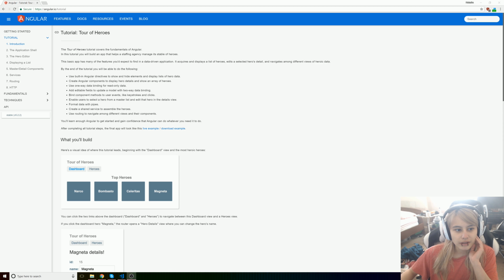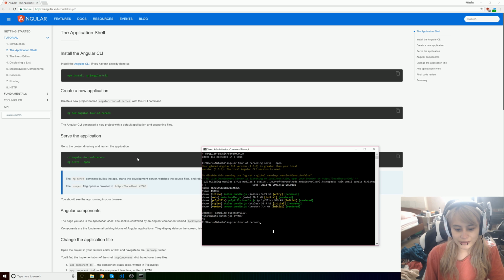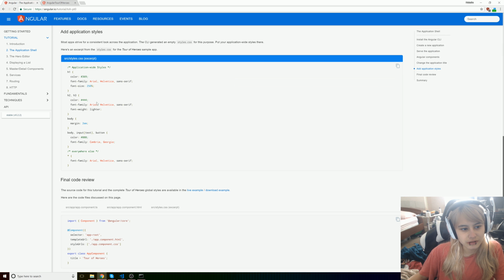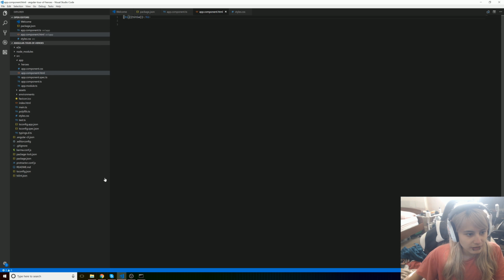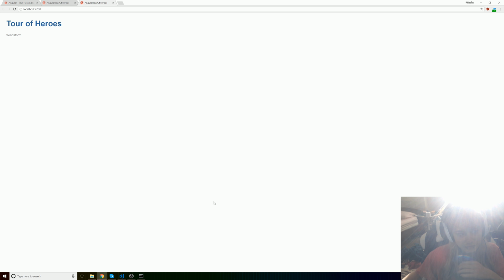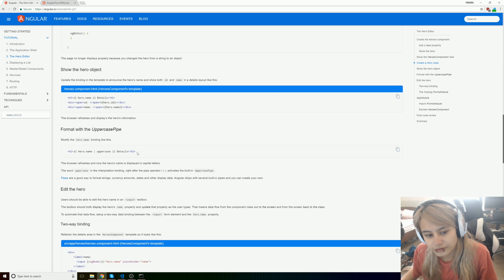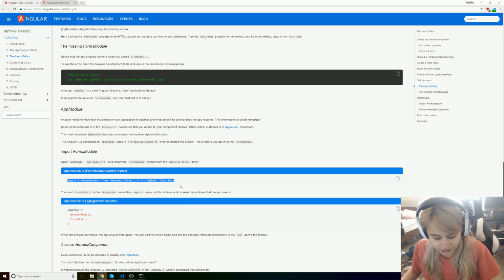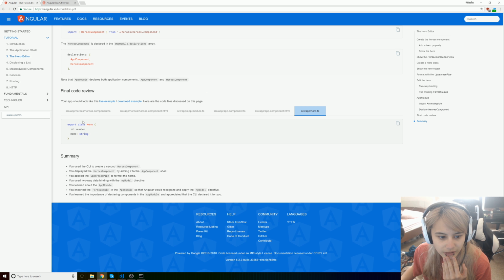Beginner coding: Angular 2 tutorial part 1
Sorry for taking so long, my PC can't handle editing a 4k video that was over 1 hour long so the editing isn't great but it's what I had to stick with! The next parts will be out as soon as I can get them edited too!